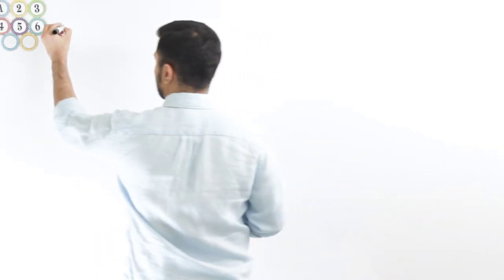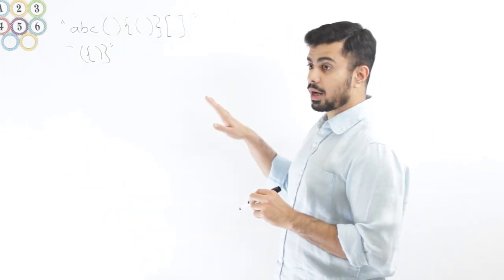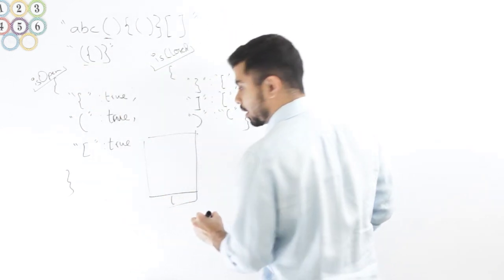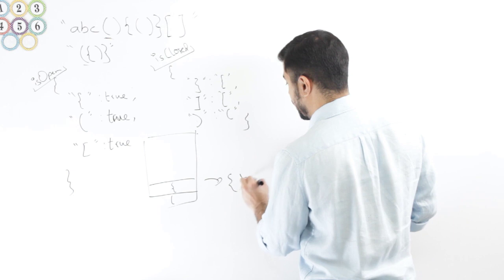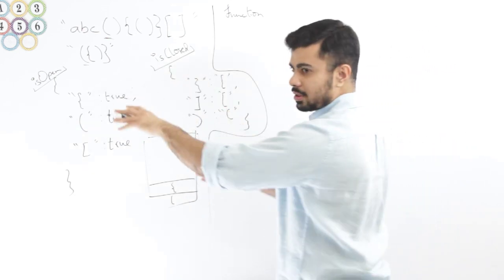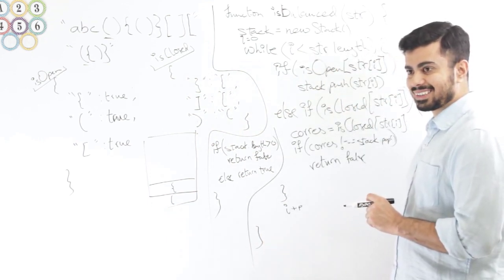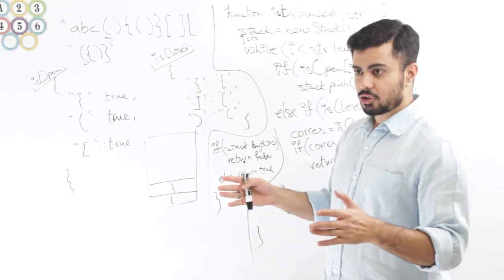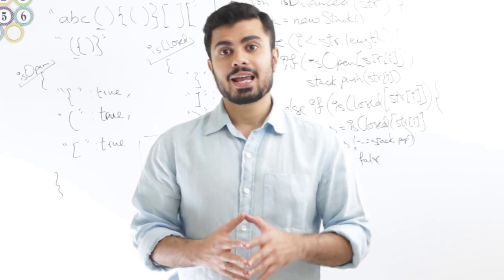Validate Parenthesis In a String (Coding interview problem) - Whiteboard Thursday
Today's problem is about validating parentheses. All good code editors need a way to tell you whether your code has the right set of parentheses. We will implement an algorithm that does just that.

Also look out for next week's problem that I mention in the video.